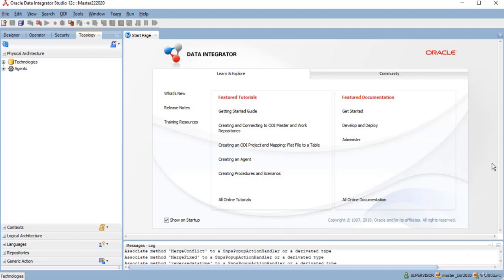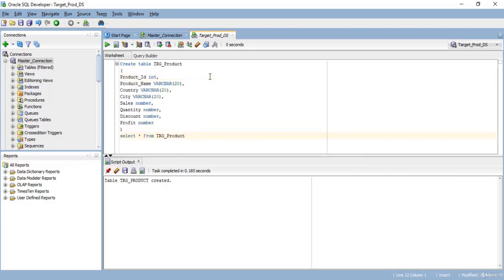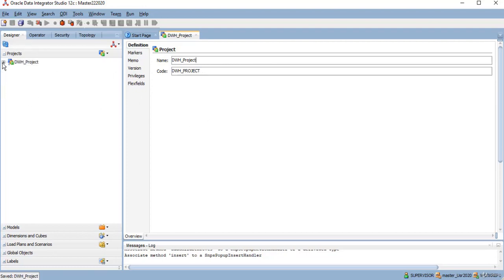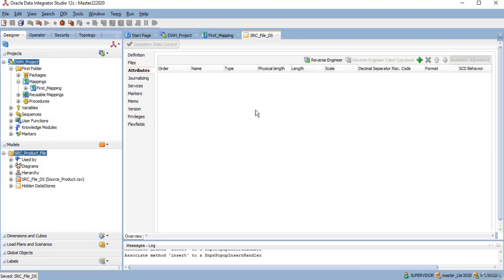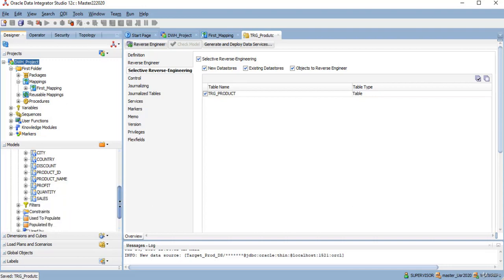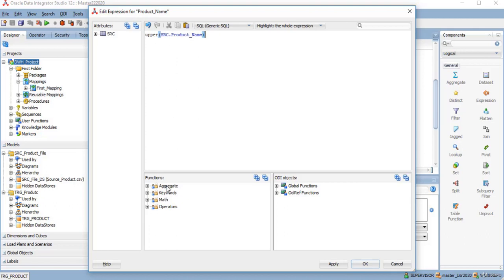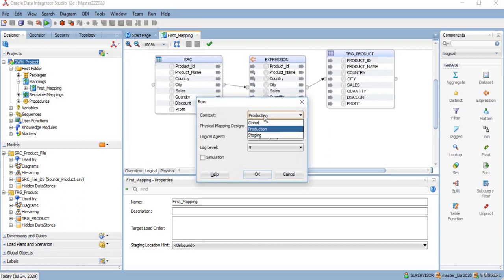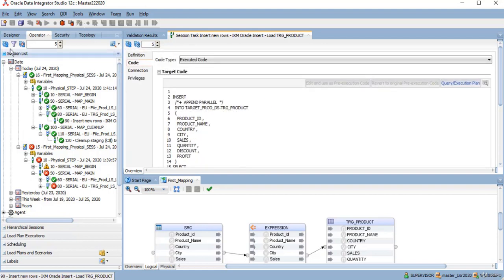2 First Mappings in ODI